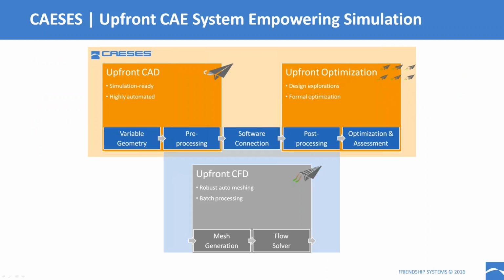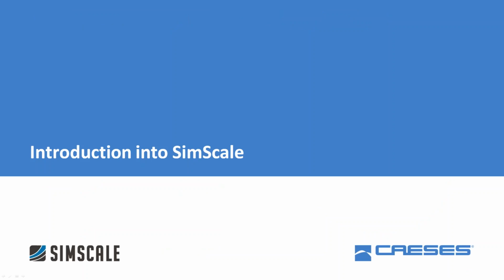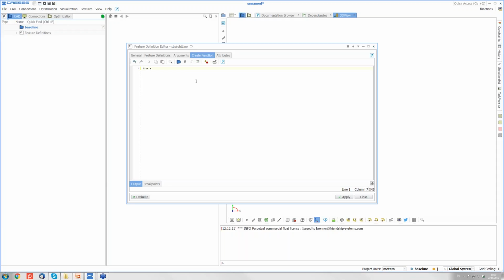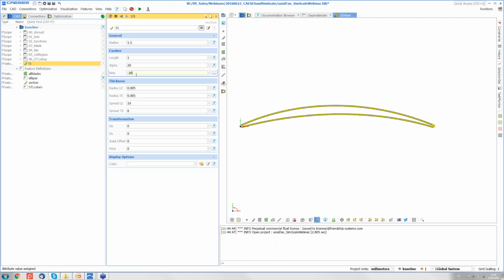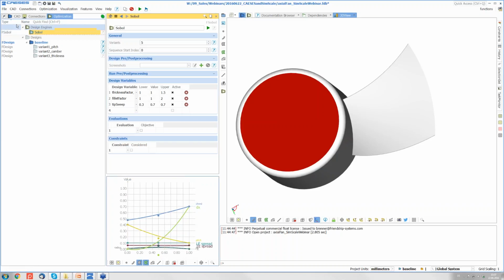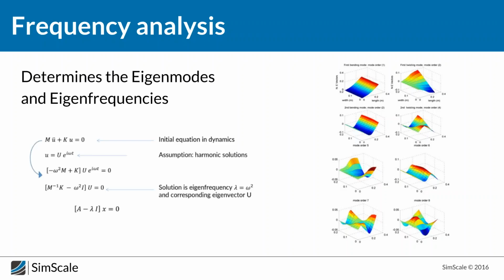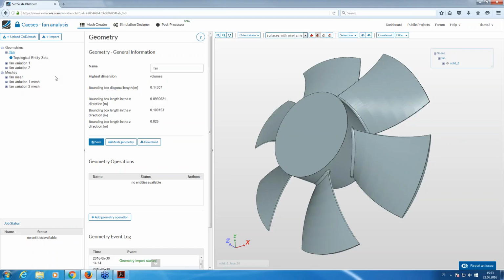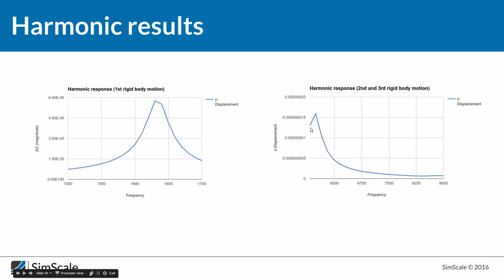Webinar Part 2: Simulation Based Design of Complex Geometries using CAESES Free and SimScale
This is the second recording of a webinar series from June 2016. In this video, we look more into details regarding geometry modeling and feature technology in CAESES®. See also the first part of this series which is also available here on our channel.